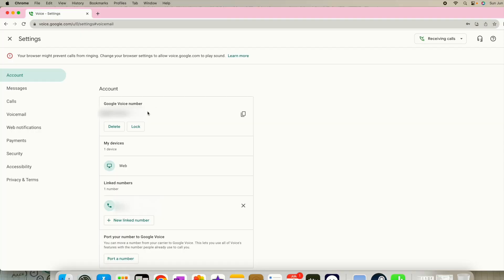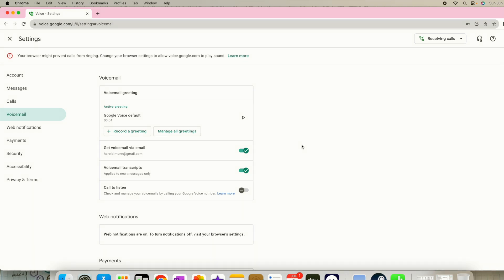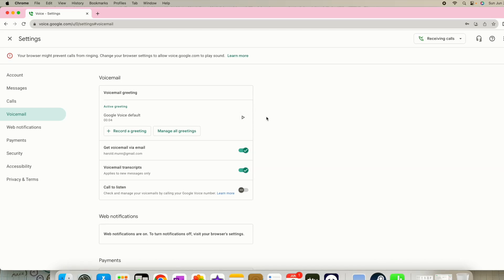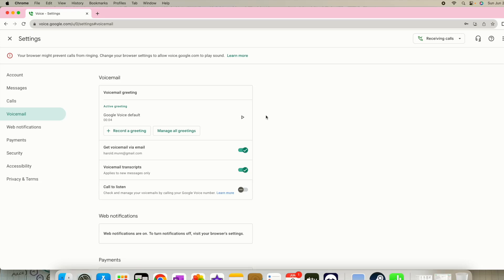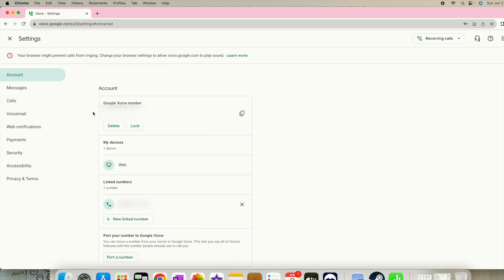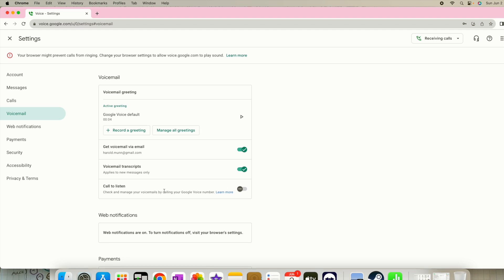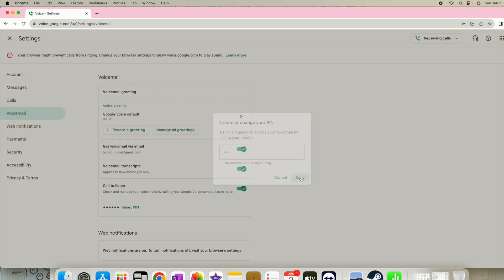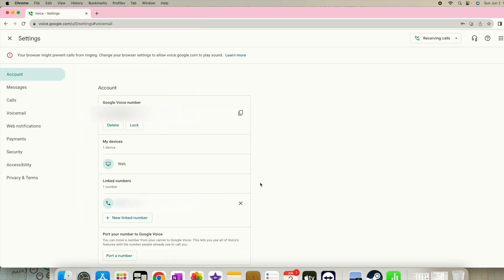Part 2 How to Port Your Google Voice Phone Number to Another Carrier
Follow up video, after unlocking your google voice number.